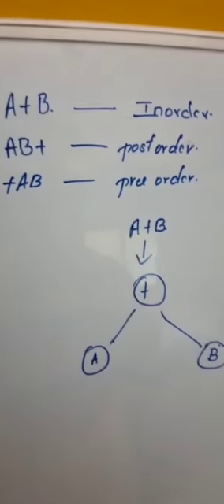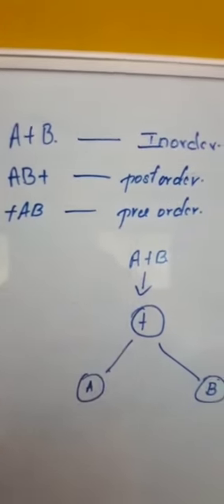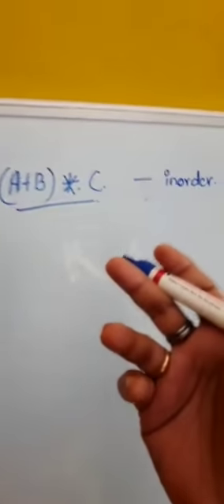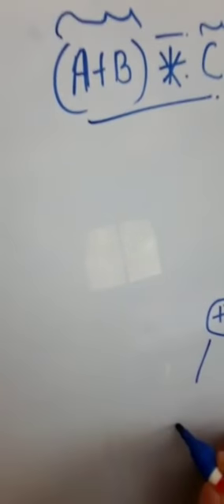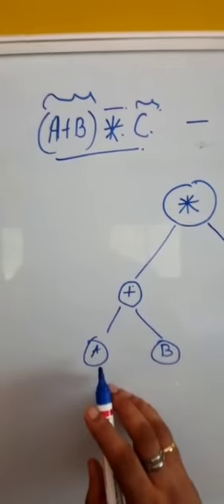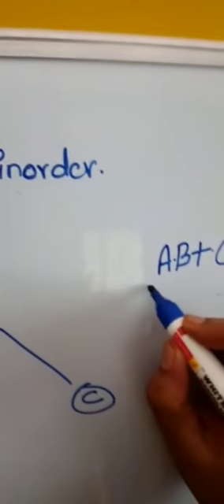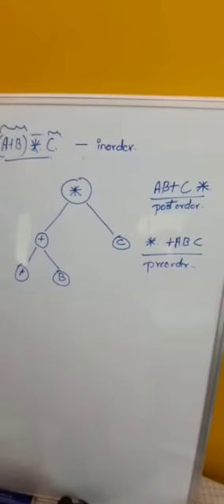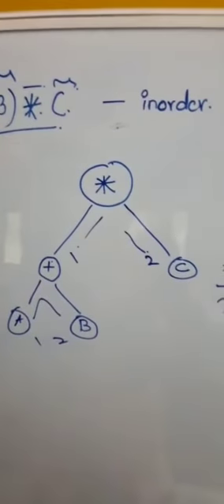Harsha-lecture on In order, post order and pre order traversal of expressions